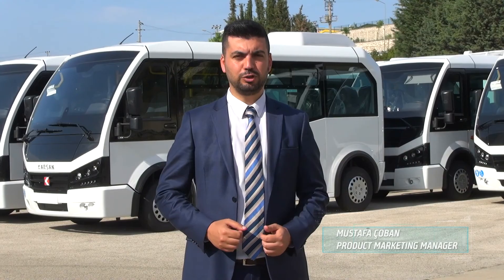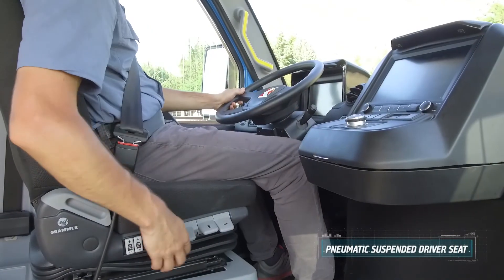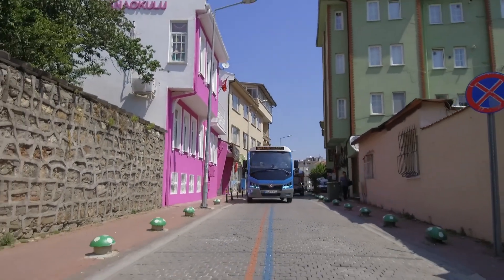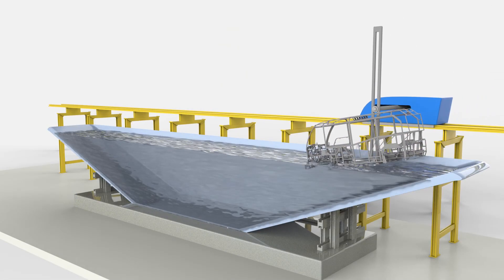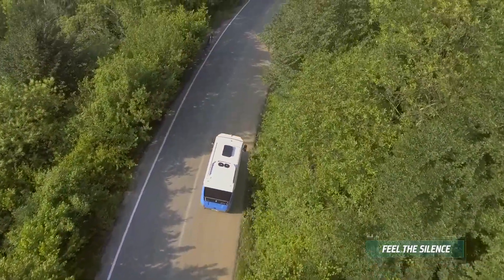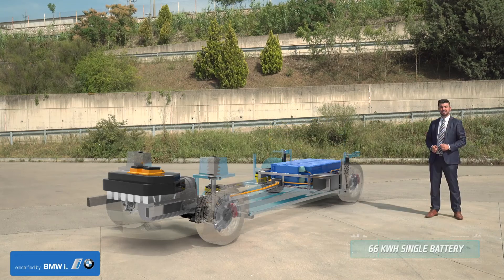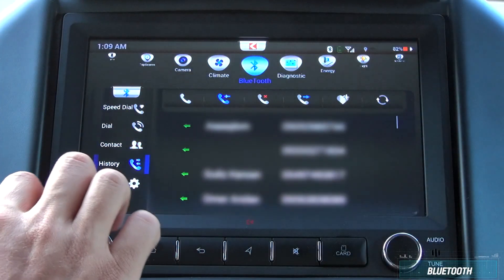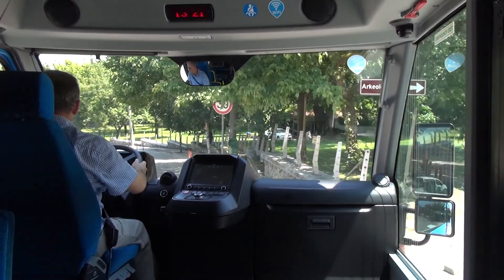Jest Electric Minibus – Positive Energy Of The City | Product Introduction Video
Zero-emission Jest Electric Minibus uses electric battery as its main energy source instead of fossil fuels. Click to watch product information guide.